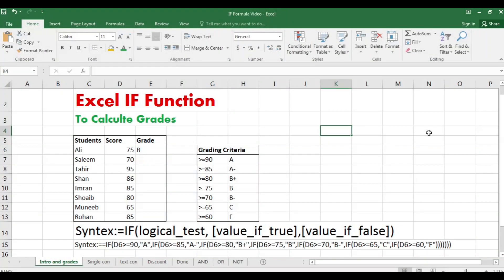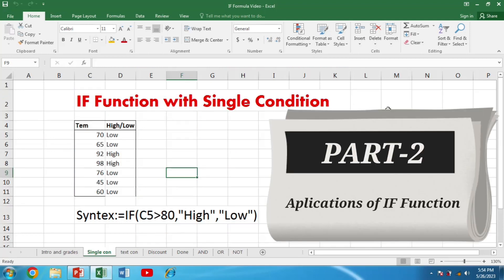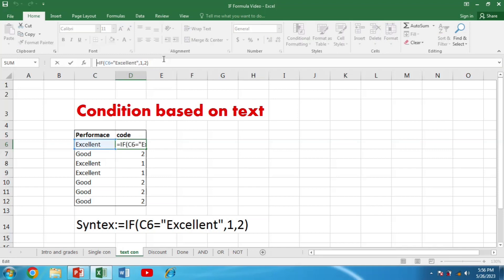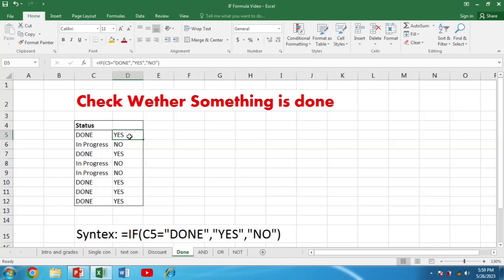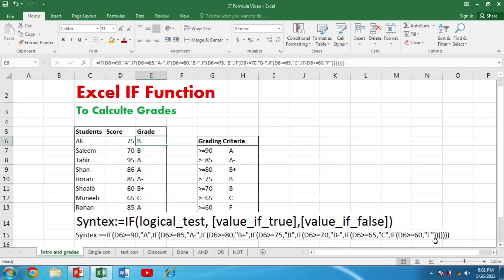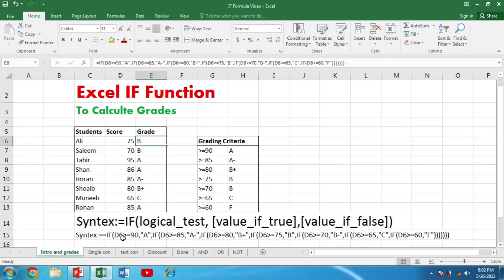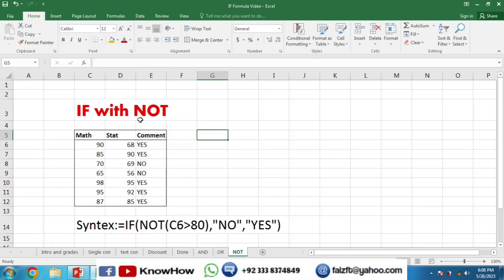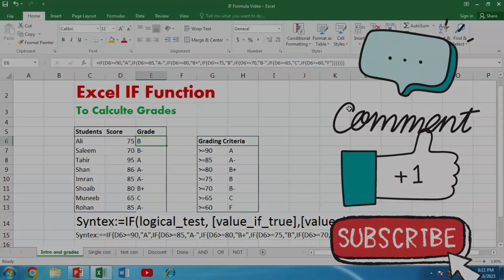Mastering the IF Formula in Excel: A Comprehensive Guide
Welcome to "Mastering the IF Formula in Excel: A Comprehensive Guide." In this tutorial, we will dive deep into the powerful IF formula in Microsoft Excel. Whether you're a beginner or looking to enhance your Excel skills, this video is for you.
Join us as we explore the ins and outs of the IF formula, an essential tool for logical and conditional analysis in Excel. We'll cover the syntax, various use cases, and provide practical examples to help you grasp its full potential.
Throughout the video, we'll demonstrate how the IF formula can be combined with other functions and features in Excel to solve complex data analysis problems. From simple logical tests to nested IF statements, we'll guide you step-by-step, ensuring you gain a comprehensive understanding of this versatile formula.
By the end of this tutorial, you'll have the confidence to leverage the IF formula effectively and efficiently in your own Excel projects. Get ready to master the IF formula and take your Excel expertise to new heights!